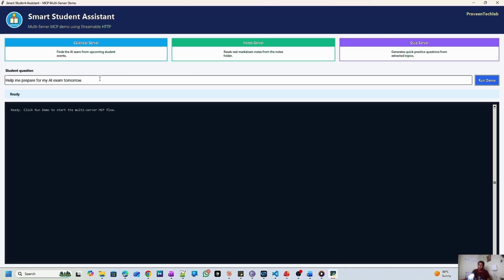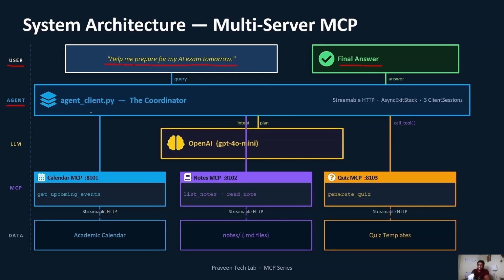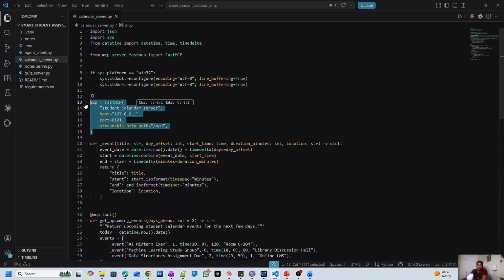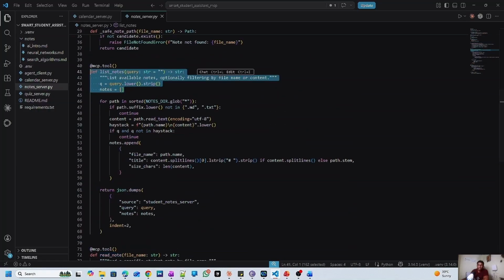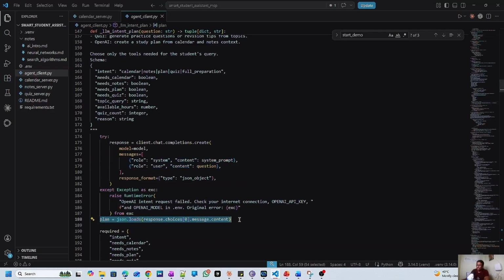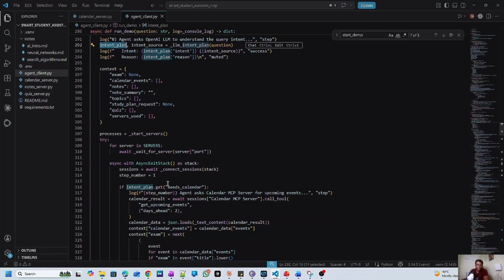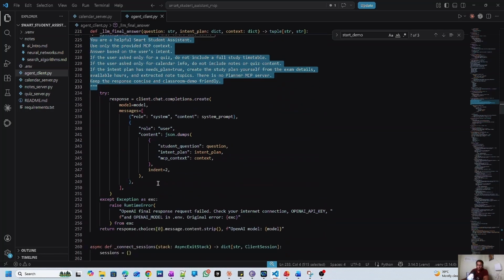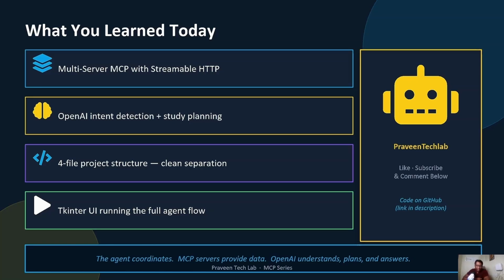Smart Student Assistant with Multi-Server MCP | Streamable HTTP + OpenAI | Python MCP Tutorial Ep 5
In this episode we build a complete Smart Student Assistant using Multi-Server MCP architecture with Streamable HTTP transport. One AI agent coordinates three independent MCP servers — Calendar, Notes, and Quiz — while OpenAI handles intent detection and study plan generation. We also walk through two real bugs in the code and fix them step by step.

✅ How one agent connects to multiple MCP servers simultaneously
✅ How Streamable HTTP transport works in FastMCP
✅ How OpenAI detects query intent and routes tool calls
✅ How AsyncExitStack manages multiple MCP sessions cleanly
✅ How to build a colour-coded Tkinter UI for your MCP agent
✅ Two real Python bugs diagnosed and fixed live

📁 Project Structure
- calendar_server.py   → port 8101 → get_upcoming_events
- notes_server.py      → port 8102 → list_notes, read_note
- quiz_server.py       → port 8103 → generate_quiz, get_revision_tip
- agent_client.py      → coordinator + Tkinter desktop UI

- OpenAI Python SDK → pip install openai

📺 MCP Series Playlist → IPL Insight Agent — Full LLM + MCP Demo in Python | Build an AI Agent with MCP | MCP Series Ep 4

- Python developers learning MCP and Agentic AI
- Cloud and solutions architects exploring GenAI tooling
- Students and educators building AI-powered assistants
- Anyone who wants to understand how real multi-agent systems work